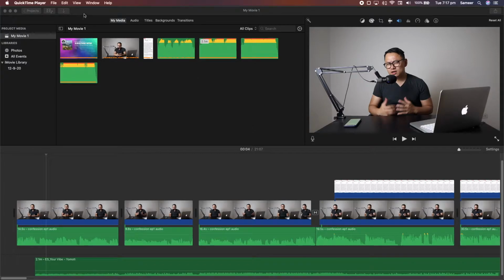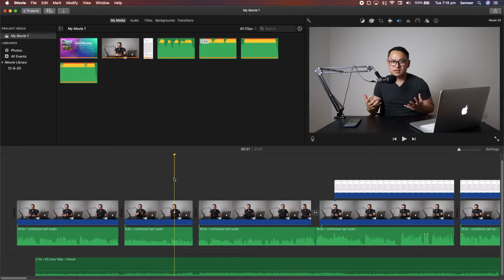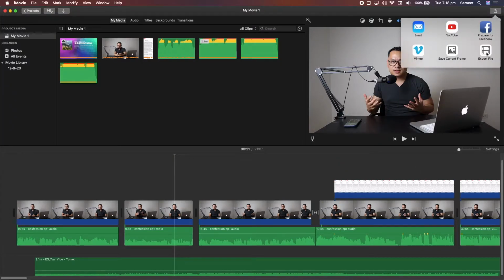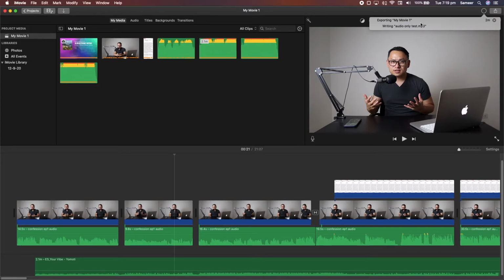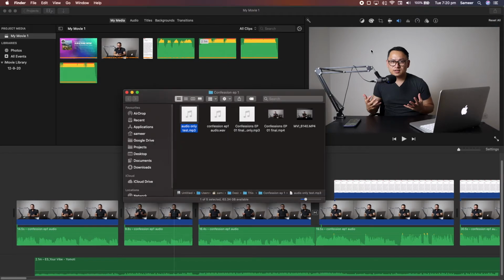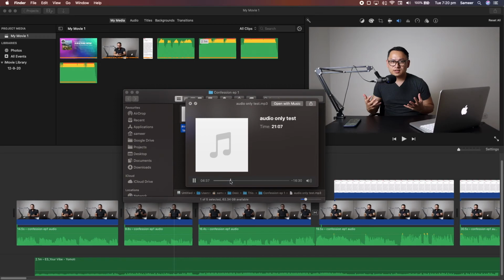How to export only audio in iMovie? | Fuzzy Neo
In this video, I am going to show you how to export only audio in iMovie.